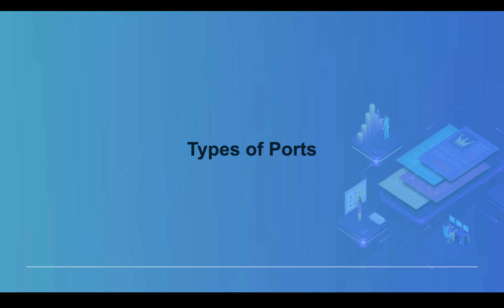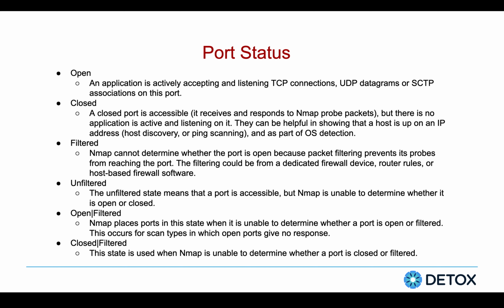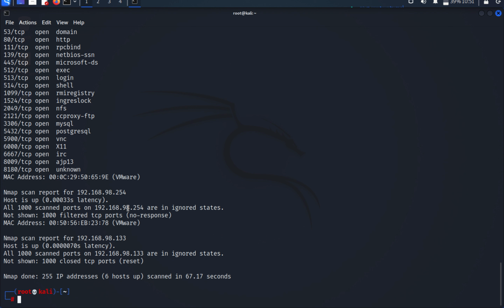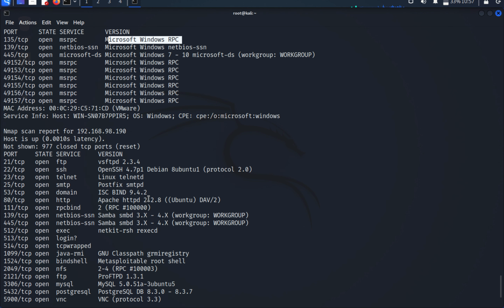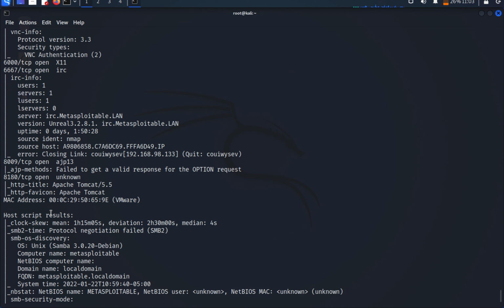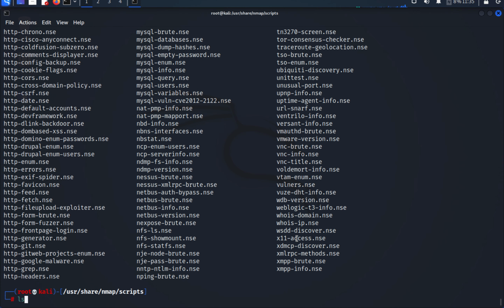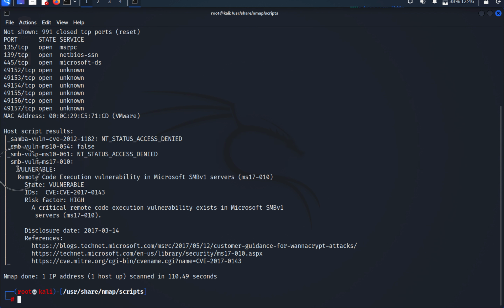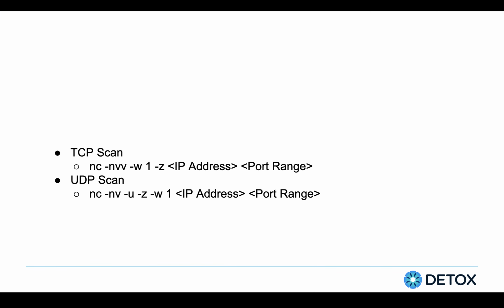Session 13 - Port Scanning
Here we learn how can we gather detailed information about networks & connected clients like their OS, ports ...etc.
We also gather information but we try to gather only technical information (i.e. if they have open ports, if they have a firewall, what software they are running on those open ports, what operating system do they have, is it an outdated operating system, etc.).

we gathered information from scanning (such as software that the target has running on open ports) and with this information, we try to determine whether there are any known vulnerabilities.